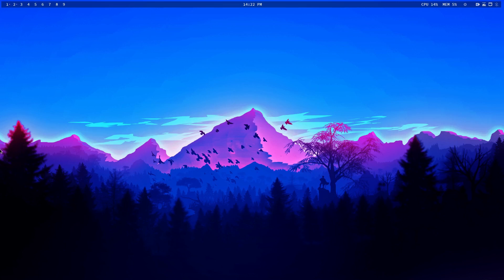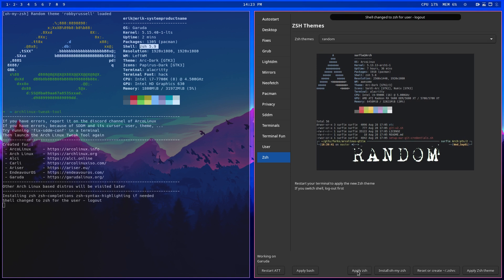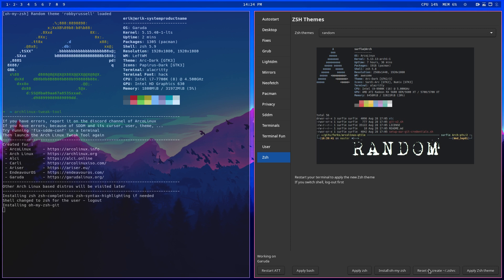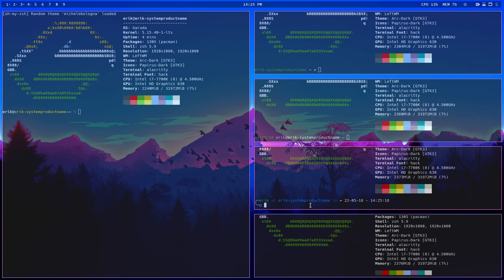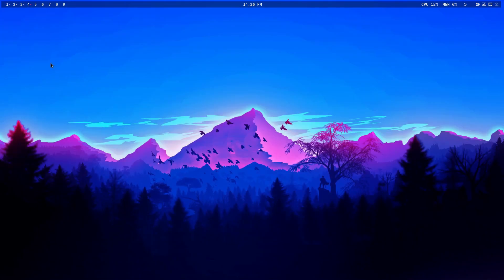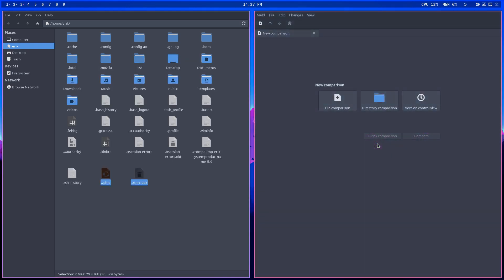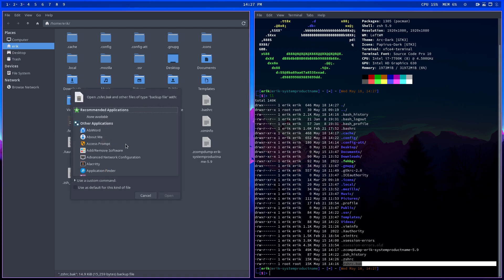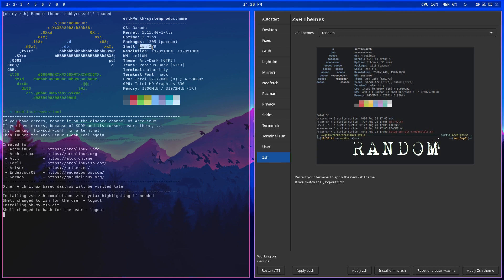ArcoLinux : 2819 ATT - ZSH is ready for Arch Linux, Garuda, EndeavourOS, Carli, Ariser, Alci